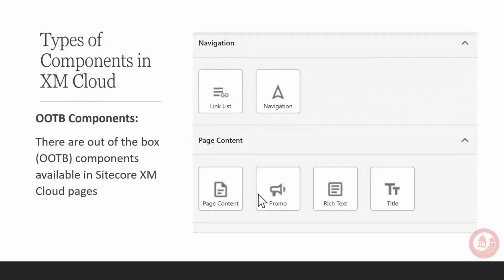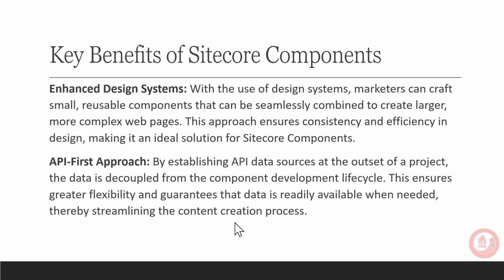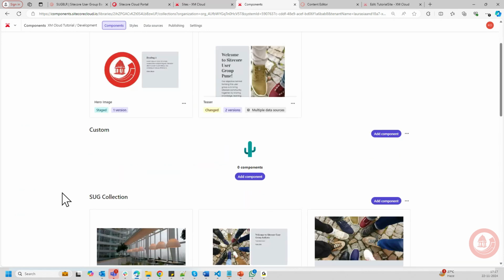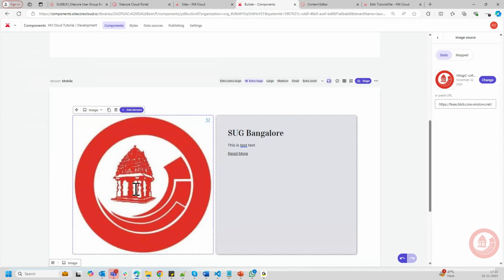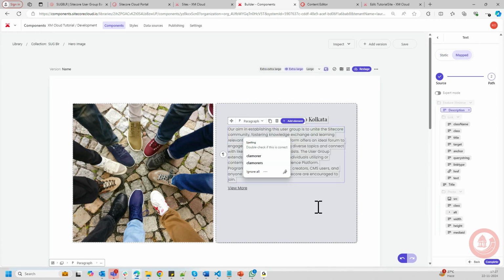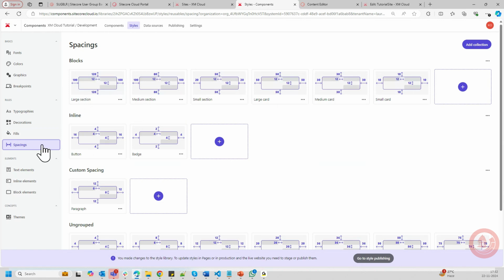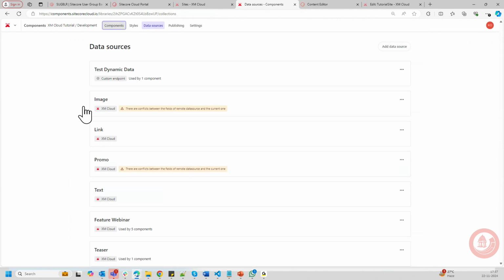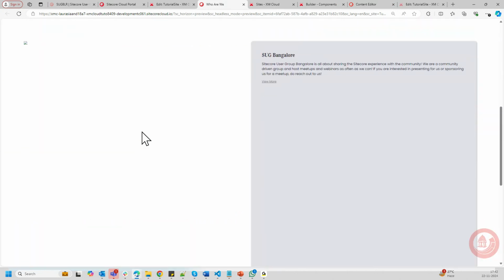SUG Bangalore - XM Cloud Component Builder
Sitecore User Group Bangalore webinar on 'Build Your Component with XM Cloud Component Builder' with Rohan Kenkre and Koushik Mukherjee on Friday, November 22 2024 @ 5:00 PM IST